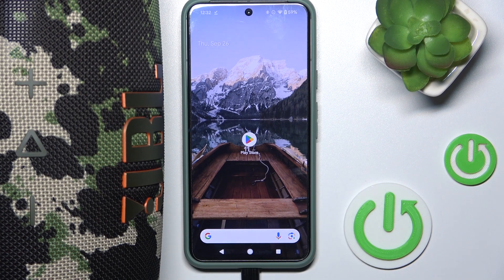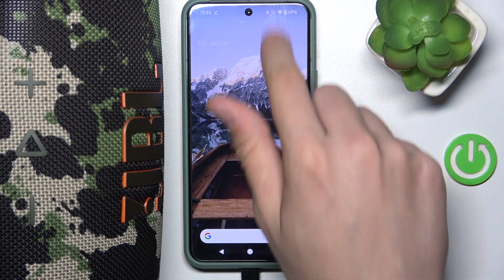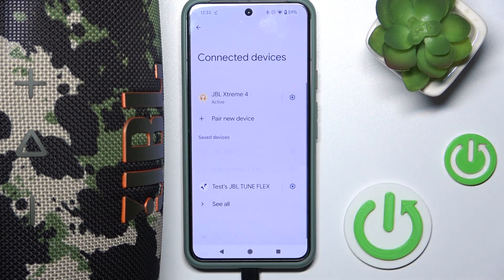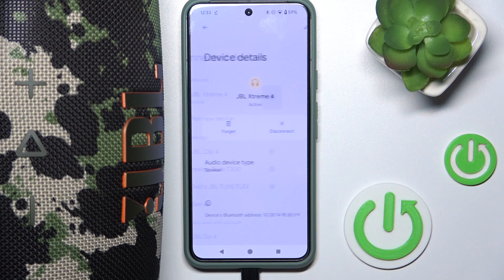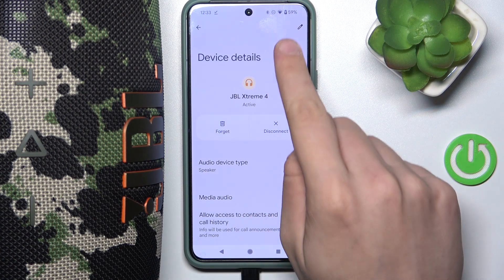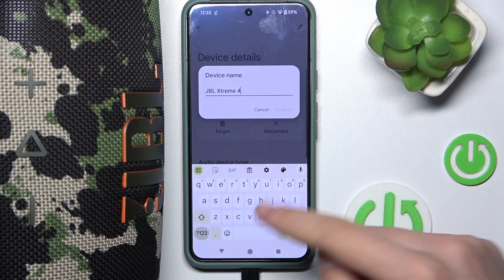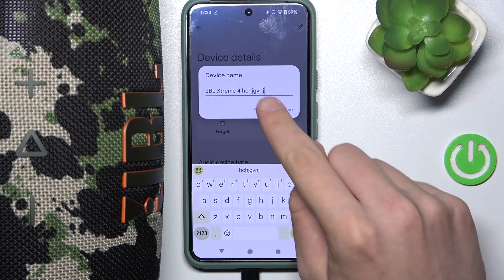How to Rename JBL Xtreme 4 on Android | Bluetooth Device Management Guide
In this guide, we’ll show you how to rename your JBL Xtreme 4 speaker when connected to an Android device. Renaming your Bluetooth device makes it easier to identify it in your paired devices list, especially if you own multiple devices. Follow these steps to rename your JBL Xtreme 4 on Android.

How to rename JBL Xtreme 4 on Android?
What to do if JBL Xtreme 4 doesn’t show up in Bluetooth settings on Android?
How to manage Bluetooth device names for JBL Xtreme 4?